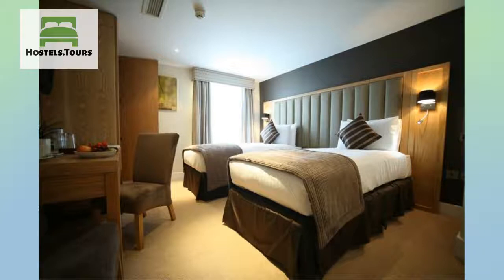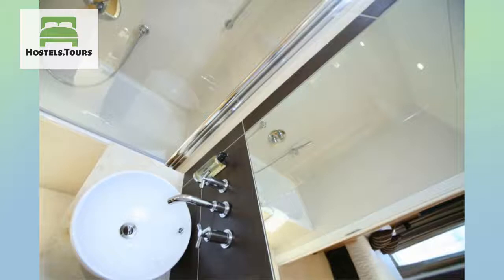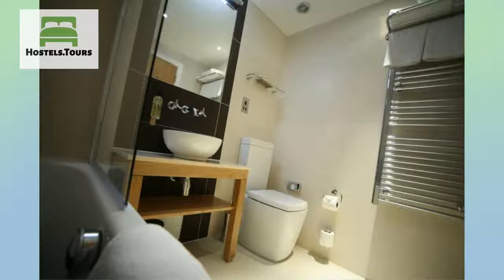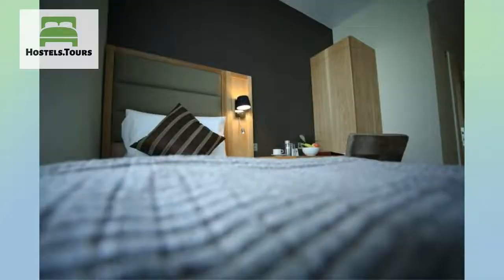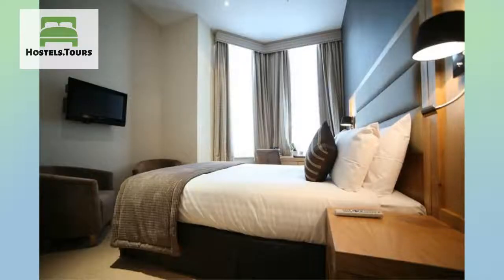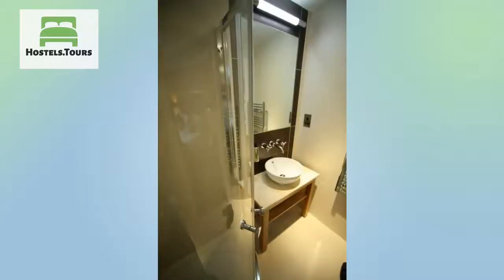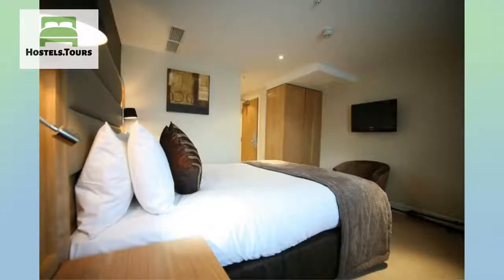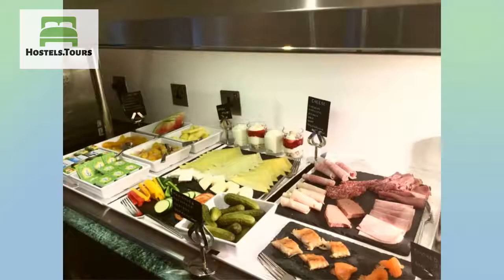Best Western Boltons London Kensington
Check availability, price, reviews and discount on Best Western Boltons London Kensington can be found

Combining Victorian charm with Modern Luxury The 4* Best Western The Bolton’s Kensington is a modern oasis of peace in the conservation area of the Royal Borough of Kensington and Chelsea. Fully Refurbished in 2012 to incorporate modern simplicity and functionality with Victorian charm Best Western The Bolton’s Hotel London Kensington with 56 fully Air conditioned en suite bedrooms, complimentary High Speed WIFI throughout, a welcoming Restaurant serving a decadent breakfast is the place for the discerning traveller looking for great value for money. Ideally located just around the corner from Earls Court underground station, within easy reach of some of London’s most prestigious shopping areas such as High Street Kensington and Knightsbridge to the many attractions of London such as the Natural History and the Science museum just off our door step making the Best Western The Bolton’s Hotel London Kensington the ideal location for your visit to LondonAt the Boltons Hotel London Kensington you will find peace and tranquillity in the heart of London. Located in in the leafy conservation area of The Royal Borough of Kensington and Chelsea on a quiet street only a stones throw from the Hustle and Bustle of the big city The Bolton’s Hotel London Kensington is well located for any visit to London. With Earls Court Station conveniently located only minutes from the front door, you have access to all of London and Heathrow via the Circle, Piccadilly, and District underground lines. If you’re going further afield there are over ground and Main line trains calling at West Brompton station 10 minutes’ walk away. Surrounded by many excellent local restaurants and pubs that have retained their neighbourhood appeal to make this your home away from home, our hotel will give you an authentic London experience.Whether you are in London or on a budget or wanting to splash out The Bolton’s Hotel London Kensington is your ideal choice.All rooms include free Wifi. Our modern rooms also boast air conditioning, flat screen televisions, ipod docking stations, 24 hour room service, as well as contemporary beds and modern fittings. Here at Best Western Boltons London Kensington we know how difficult it can be travelling with the family, which can be made even harder when trying to find family friendly accommodation. That is why we are proud to say that we are a family friendly hotel, and our rooms can comfortably fit a family of three.Best Western Boltons London Kensington Policies & Conditions:Cancellation policy: 24 hours before arrival. Check in from 14:00 to 23:00 .Check out before 12:00 .Payment upon arrival by cash, credit cards, debit cards. This property may pre-authorise your card before arrival.Taxes included.Breakfast not included.General:Reception is open 24 hours.No curfew.Child friendly.Non smoking.There is a breakfast room, but this hotel does not serve lunch or dinner - there are plenty of places nearby to try! Children are welcome when sharing with an adult.In the unlikely event that you have any reason to complain or experience any problems, you must immediately inform staff in the hotel. Here at The Boltons we put your comfort first and take care of your every need throughout your stay.